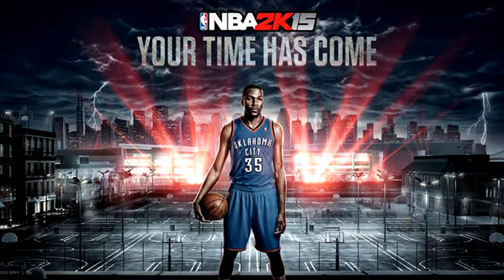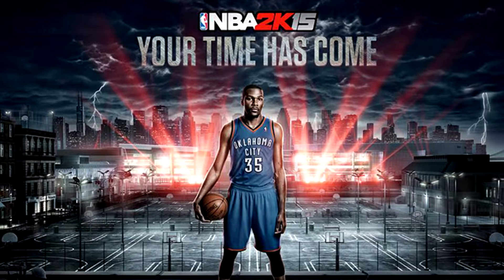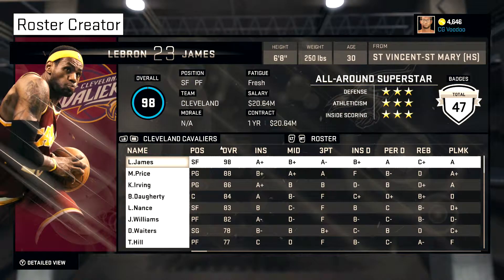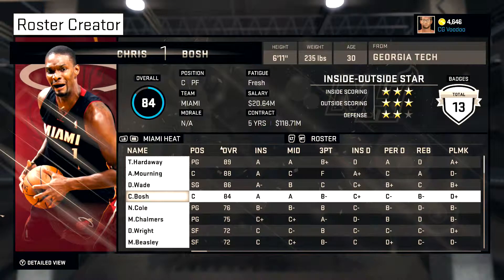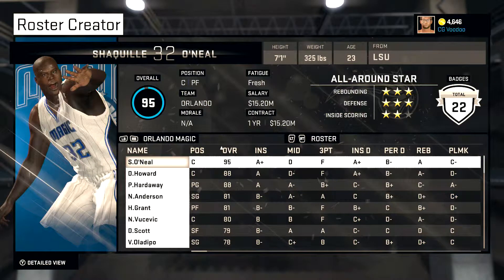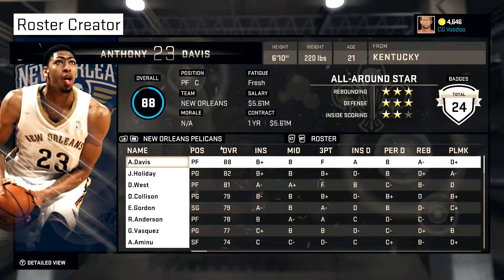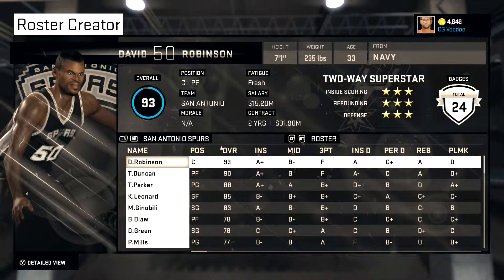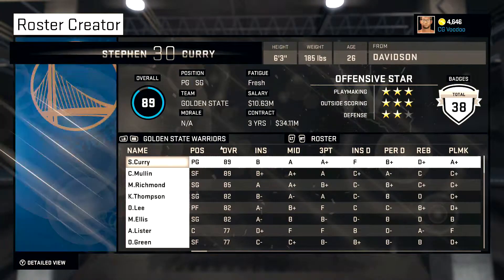NBA 2K15 All-Franchise Tournament Preview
A preview of the teams and rules for the ultimate tournament to find out who win the best all-franchise team.